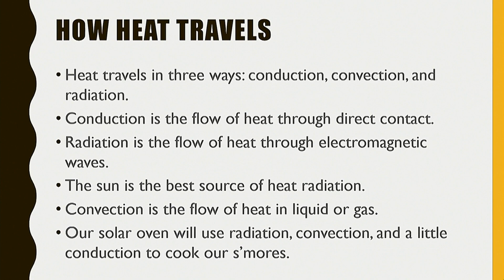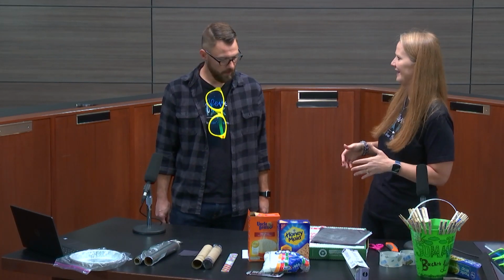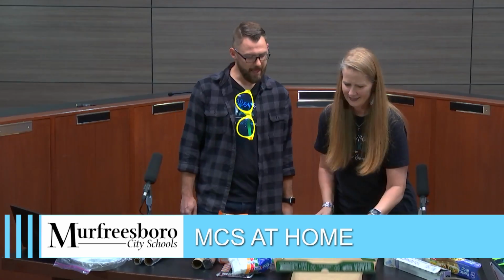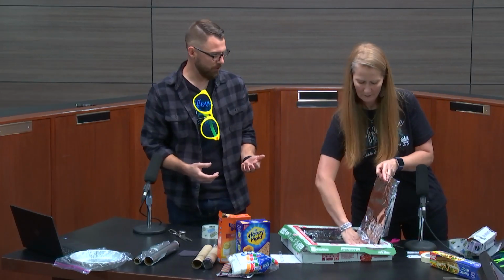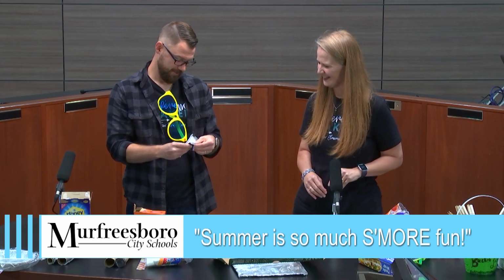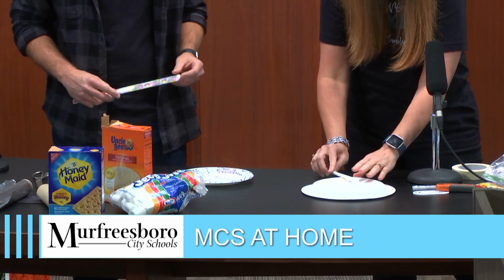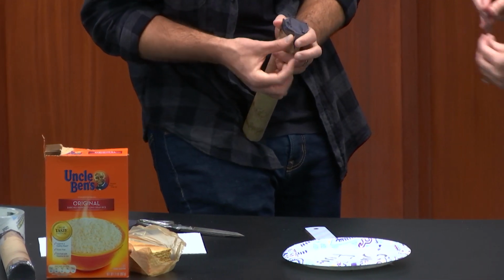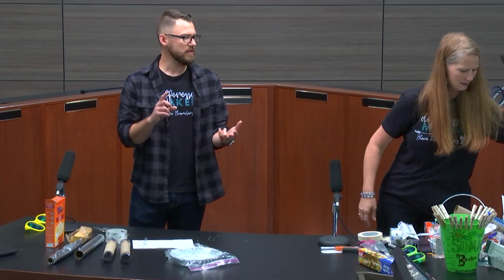MCS at Home: Summer is so Much S'MORE Fun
Join Black Fox teachers Kim Nelson and Mike Penrose as they talk about fun activities to do this Summer.